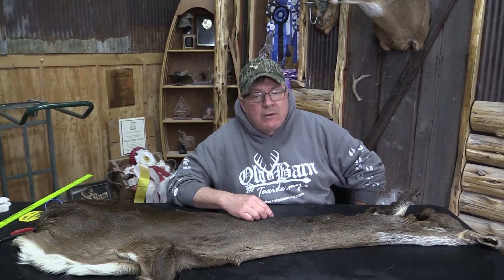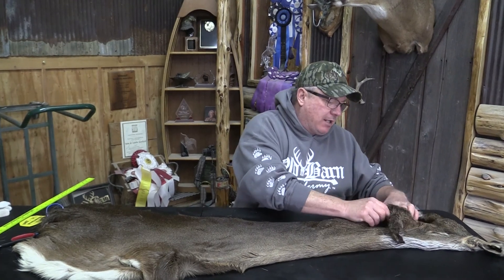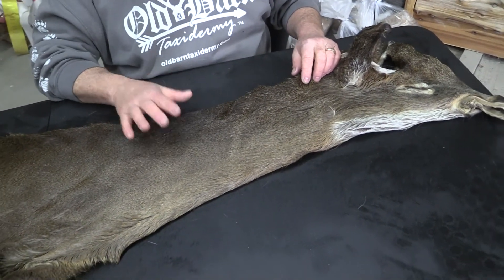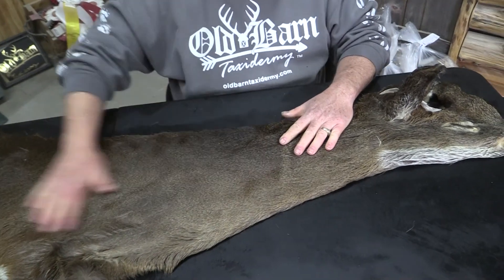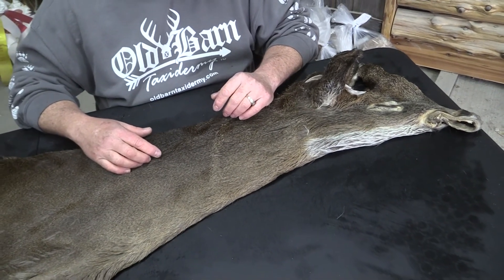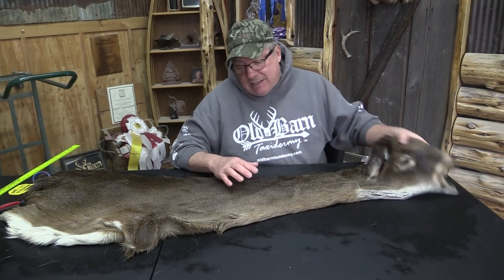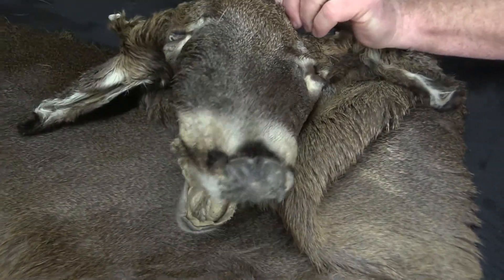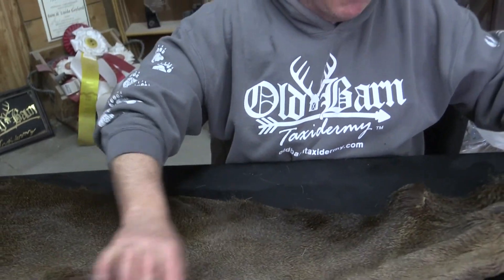Tanned Whitetail Deer Cape For Sale 7 1/4" X 16" - OBT866